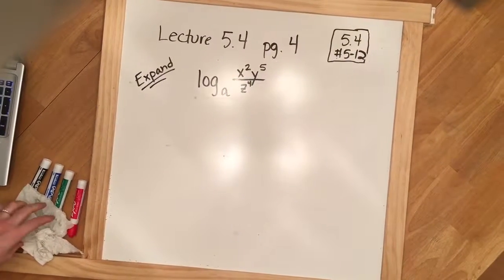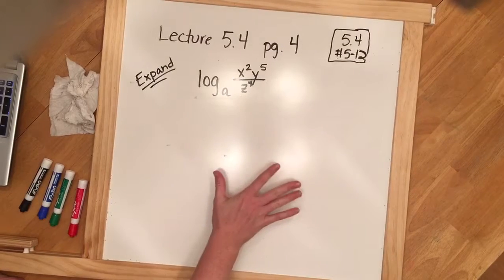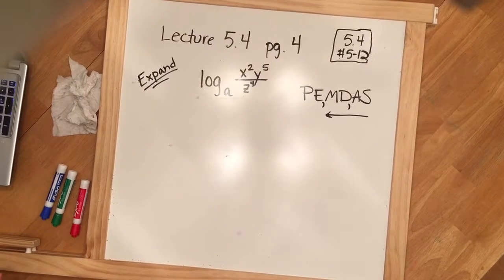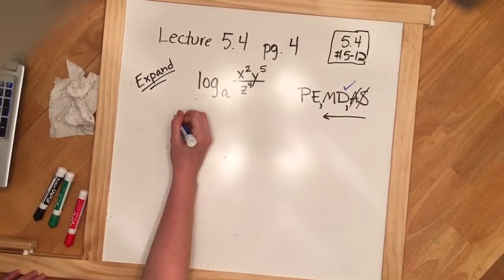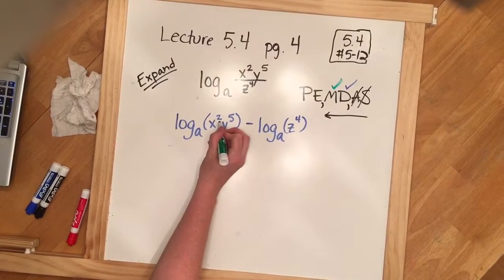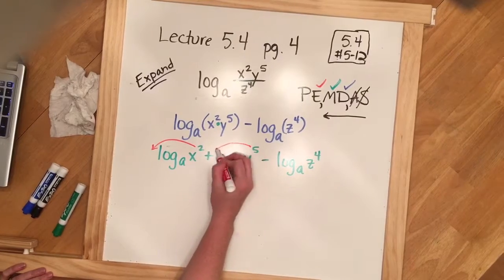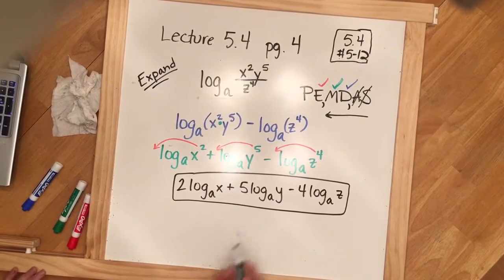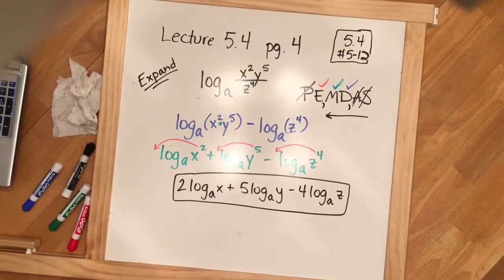5.4 page 4